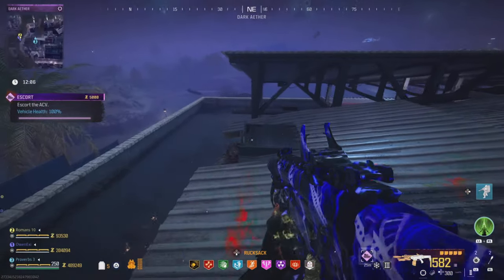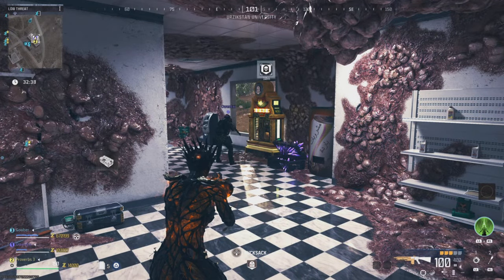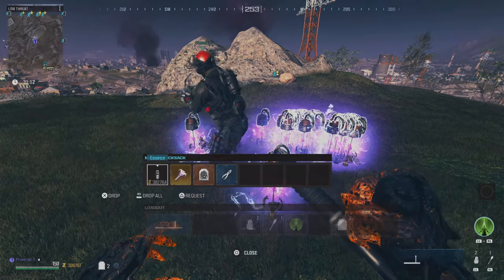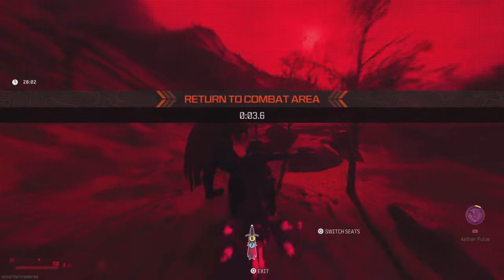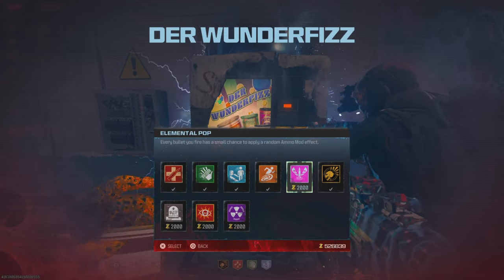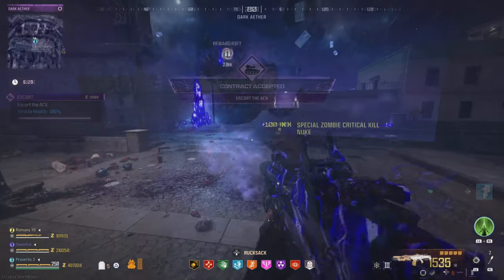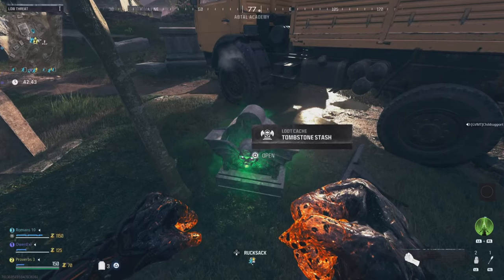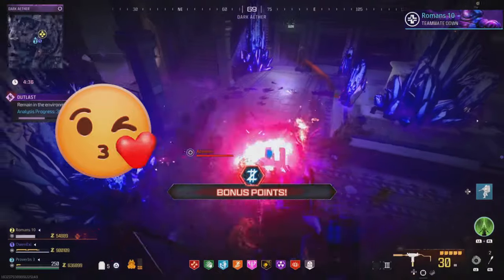INFINITE ESSENCE + LEGENDARY ITEMS / BYPASS COOL DOWNS & UNLOCK RARE SCHEMATICS (MW3 ZOMBIE GLITCH)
❤️ TROUBLE UNLOCKING NEW SCHEMATICS IN THE DARK AETHER? TIRED OF SCHEMATICS BEING ON COOLDOWN? THIS GLITCH WILL MAKE MW3 ZOMBIES SO EASY WITHOUT USING ANY STASH ITEMS OR SCHEMATICS AND IT'S THE BEST WAY TO FARM UNLIMITED XP AND REWARDS!

►Best & Cheapest INSTANT Delivery Call of Duty MW3 Accounts For Sale, Hard Unlock Camo Services, Bot Lobbies & Nukes for Xbox, Playstation & PC

Have you found a glitch and want a shoutout? Share it with me by saying "Cake" and then describe the glitch, or leave a video link 🥰

Timestamps
0:00
I post tons of Modern Warfare 2 Glitches, Modern Warfare 3 Glitch Spot, and Modern Warfare 3 God Mode Glitch, also Modern Warfare 3 Invisibility Glitch! I also post MW3 ZOMBIE glitches like the WALLBREACH glitch or a self revive glitch, or the MW3 attachment gun glitch or maybe the ZOMBIE gun duplication glitch! You want Modern Warfare 3 Best Glitches? Or all Modern Warfare 3 Glitches? I post God Mode Glitch Modern Warfare 3,  and Season 1 Tombstone Glitch and Season 3 tombstone glitch and MW3 Season 2 Tombstone Glitch and mw3 tombstone duplication glitch and also Modern Warfare 3 Camo Glitch. Check my Channel for Modern Warfare 3 XP Glitch. I'll post Modern Warfare 3 Wallbreaches and Exploits and MW3 Camo Glitches! You will learn these mw3 glitches that can be used as a camo glitch mw3 to unlock mw3 camo glitch, camo glitch AND MW3 UNLIMITED MONEY GLITCH and also an instant mw3 camo glitch and this insane modern warfare xp/camo glitch. This mw3 glitch can be used as a camo glitch mw2 and a camo glitch mw3. Want a MW3 AFK xp glitch? Check out Gudpexi for all fast weapon levels in warzone 2.0 and mw3 2023 and MW3 2024 glitches! How to level guns fast in mw3? or maybe you want Max Rank and Max Weapon glitch? Check out Gudpexi for all your Mw3 camo needs or maybe you want MW3 zombie glitches or MW3 Bot Lobby glitch? You can find it all on my Channel!